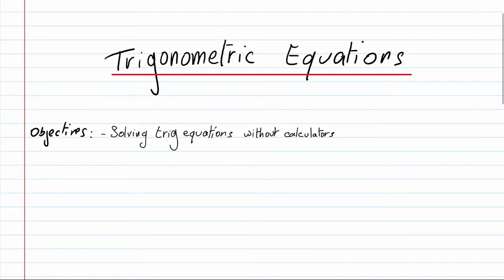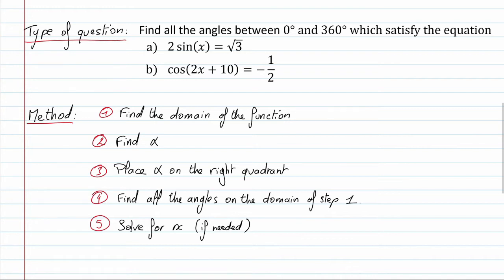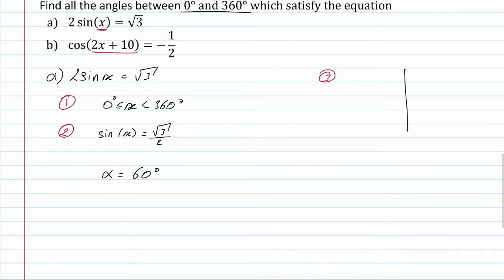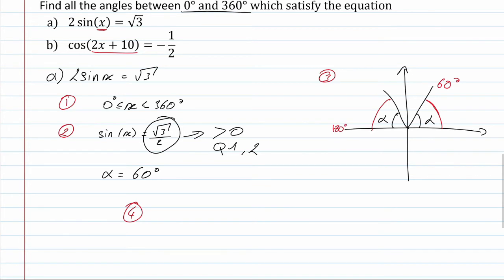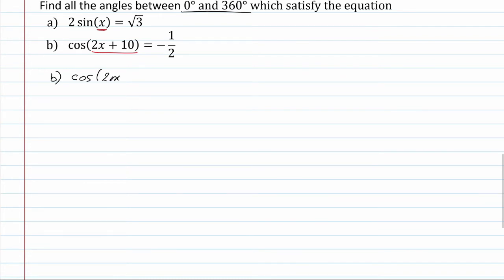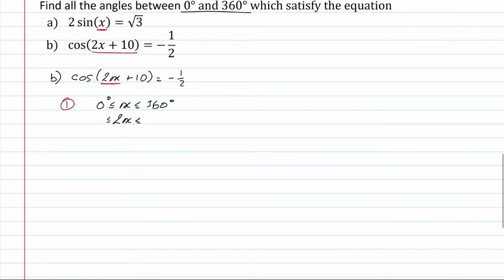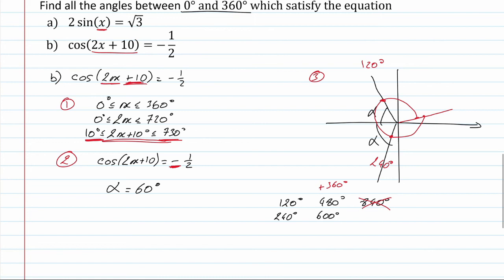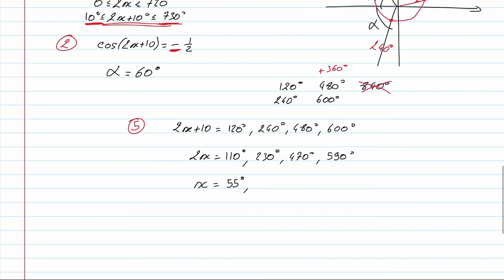Trig Equations 11.2 Slower pace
How to solve a trigonometric equation.